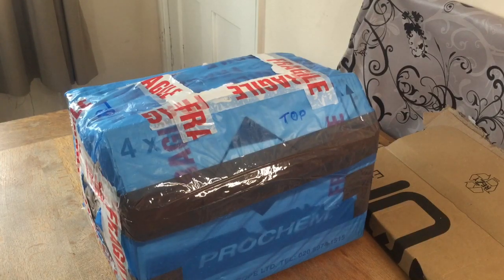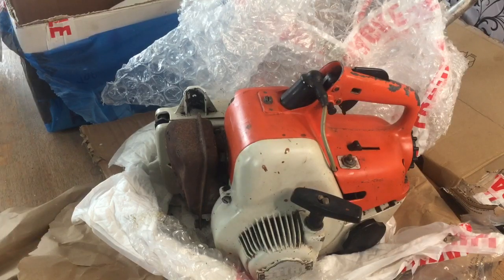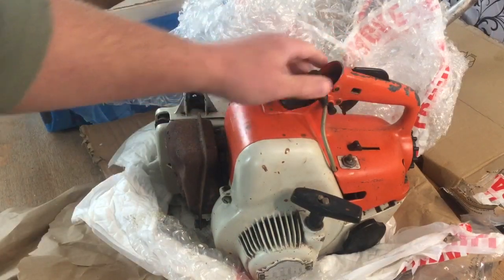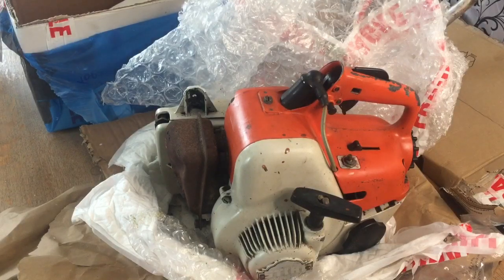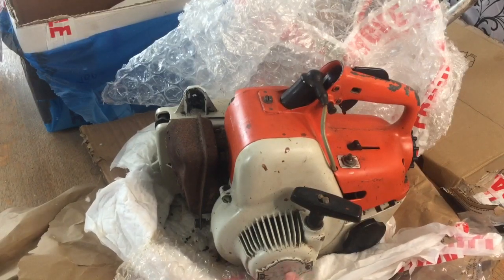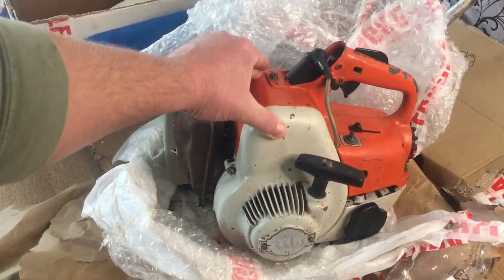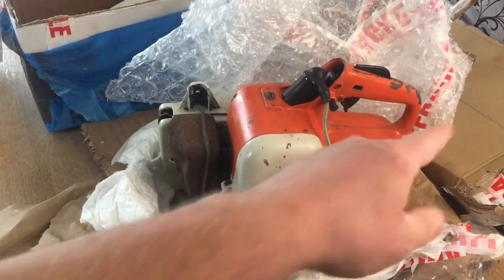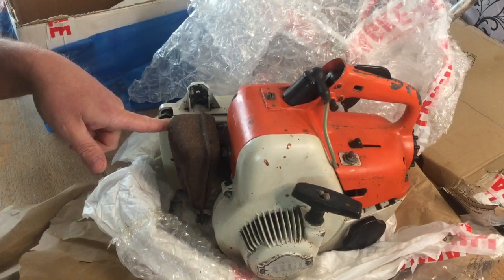Unboxing Video (What have I got this time 🤔 ) 📦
Welcome to another Mend it Man video, In this video I un box an item which I bought recently to be part of a series of video I plan to do in the future, this is a nice item and should be fun to work on, also there’s a bit of a story with this one. I was told it was ok but I shall give it a check over and service. Please watch on to see what it is.

2x Land Rover Defenders, Subaru Impreza WRX Turbo Wagon, VW T4 Transporter, Ford Transit Campervan.
5x Puch Maxi Mopeds, a Lambretta Scooter, a Yamaha MX100 motorcycle.